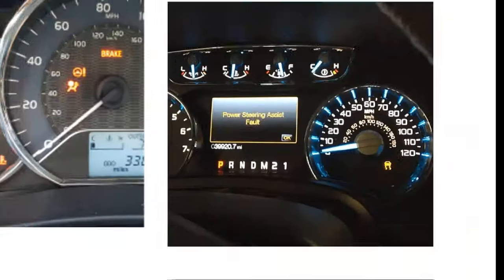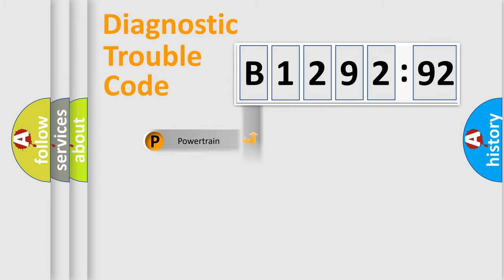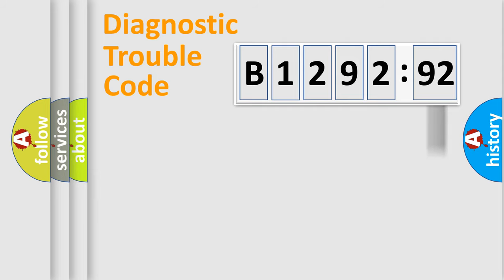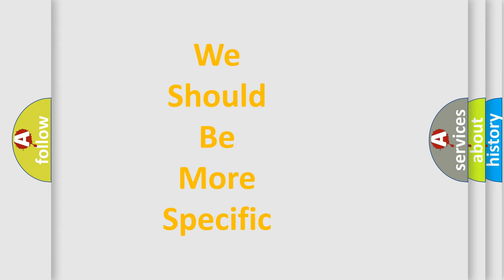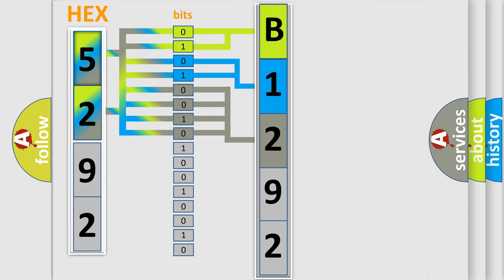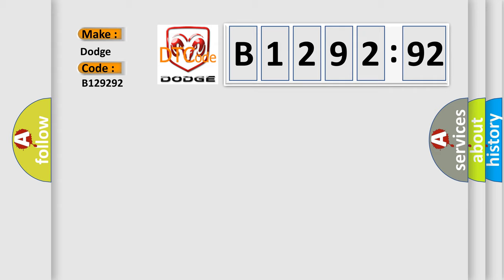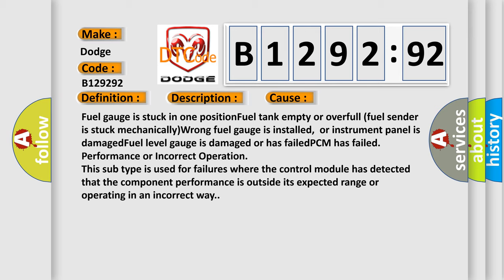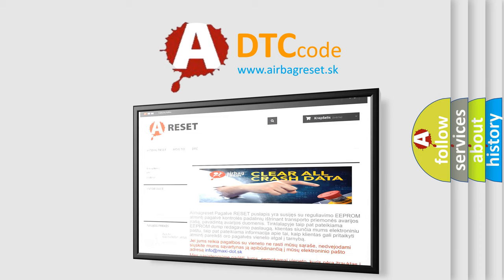DTC Dodge B1292-92 Short Explanation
Contents:
0:21 Basic DTC analysis according to OBD2 protocol standard.
1:48 Insight into programming
2:58 A diagnostically understandable description of the Diagnostic Trouble Code
3:05 Basic error definition

Make:
Dodge
Code:
B1292 92
Definition:
Fuel Level Sensor Gauge Stuck
Description:
DTC P0163 not set,engine started,vehicle driven for over 122 miles,and the PCM detected the fuel level sensor signal change was less than 5% during the test under these operating conditions.
Cause:
Fuel gauge is stuck in one positionFuel tank empty or overfull (fuel sender is stuck mechanically)Wrong fuel gauge is installed,or instrument panel is damagedFuel level gauge is damaged or has failedPCM has failed
Failure Type: